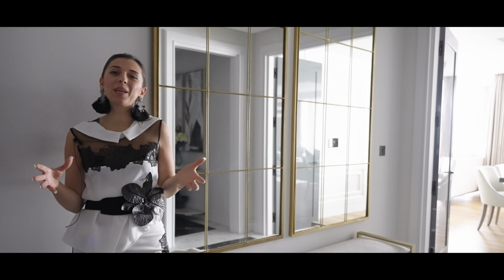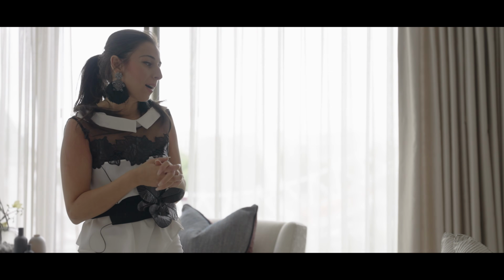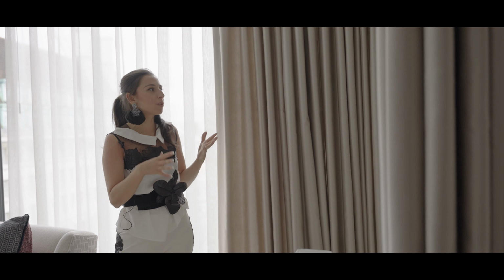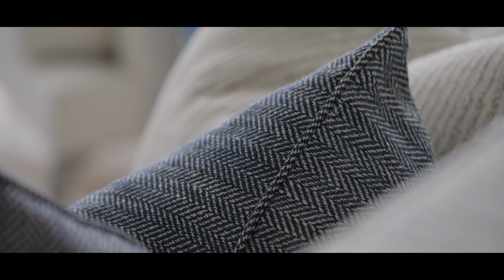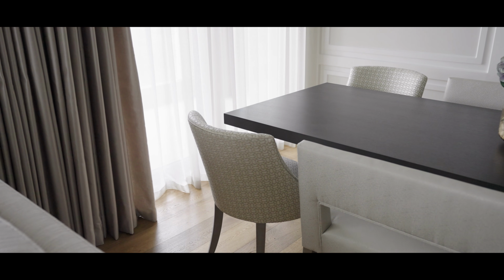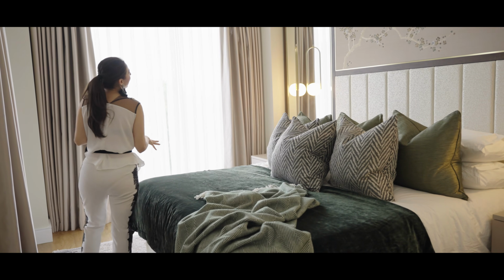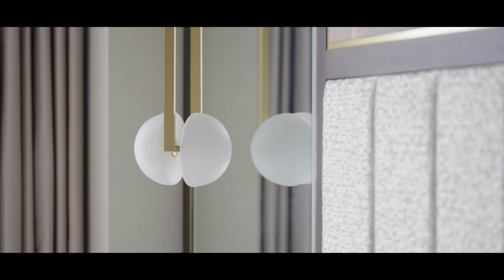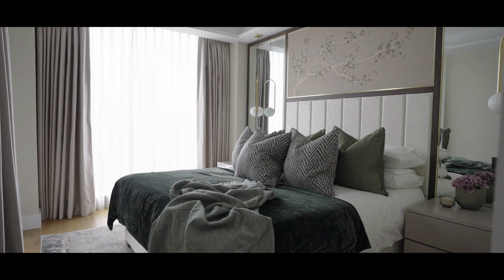Dream House Tour | London Apartment overlooks London Eye | Noor Charchafchi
Welcome to an EXCLUSIVE HOME TOUR with Noor Charchafchi, founder of Celine Interior Design. I share with you this exclusive home tour of a beautiful London property.

In this new series we will see some of the most beautiful and exclusive homes in London, the rest of England and around the world to show you projects that have never before been revealed. This series is to help you with your own interior design and refurbishments. You can use these videos simply for your own pleasure and fun or use them as helpful interior design tutorials and guides.

Celine interior design, is a world leading and award winning luxury interior design practice designing the most exclusive portfolio of homes across the UK and globally.

My name is Noor Charchafchi, I am the Director and I am going to show you into my world of being a mum of 3 whilst running a world recognised brand and company,  so I can empower others to create real experience through their homes and lives.

I created this channel to show you insights into the world of interiors, interior design tips and to show you home tours of the homes we have designed including celebrity homes.

We are always ready to connect with you and answer your questions on lifestyle and interior design.

Top Tips;
How to avoid major design mistakes;
Secret design lessons;
Home Tours;
Learning to interior design each space in a home;
Secret supplier reveal;

This series is about offering as much value to the viewer as possible and in sticking by that principle I would love to hear your thoughts so please comment on what you found helpful and what you would like to see more of. Your opinion matters to me and to my channel and I am committed to listening and making this space about what you need rather than what I want to put out there.

If you loved the video and my style and want to access similar products for your own home, these are links to the collaborations I have done so far so do take a look!

I have also recently launched a beautiful fabric company with a partner using British Mills and bringing the 2 elements of British fabrics together, we call it, countryside meets hollywood.

Not only do we have fabrics in our range but a whole range of accessories, cushions, throws, lamps shades and lamps and coming soon fabric bouclé costume jewellery all made with our fabrics and with real love.

If you would like to know what camera equipment we’ve used to shoot please see below:

Noor Charchafchi the founder of Celine Interior Design (named after her daughter Celine) is acknowledged as a top 50 UK interior designer providing luxury interior design services to residential homes both in the UK and internationally. She has won international design and architecture awards and has been published throughout many internationally recognised magazines and newspapers, including the Sunday Times for her personal home design.

To take a look at the latest articles published on Celine Interior Design and Noor Charchafchi:

Timestamps:

0:00 Intro
0:43 Entrance
2:10 Living Room
6:57 Dining Area
9:24 Hallway
10:15 Bedroom
14:02 End Message